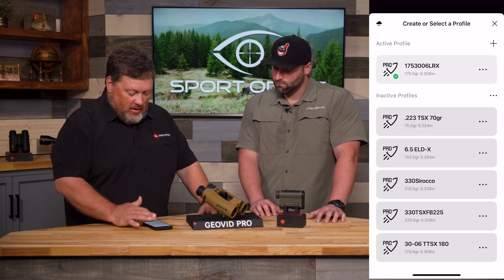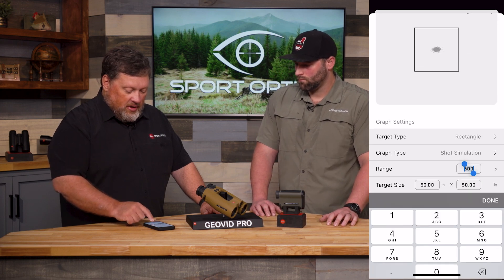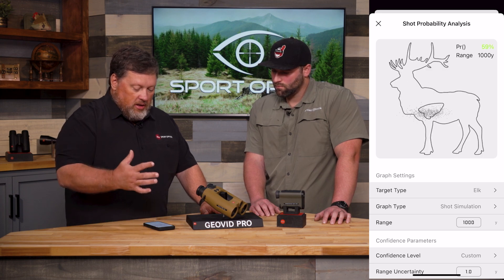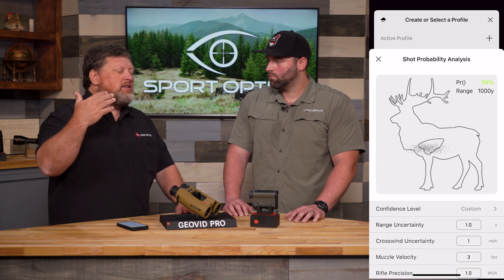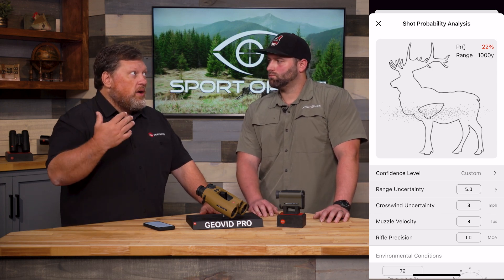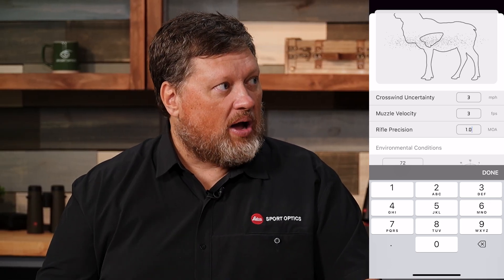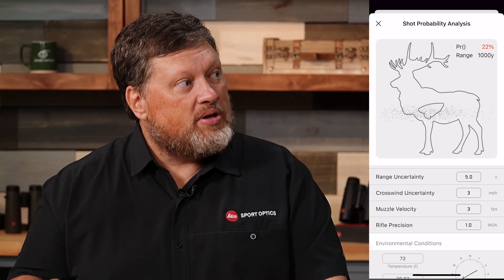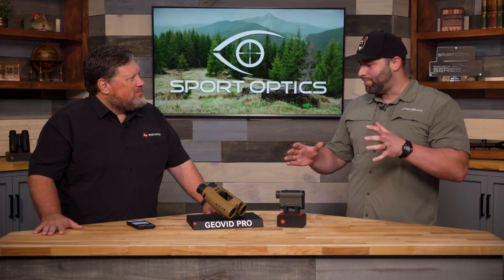How to use Shot Probability Analysis for Leica Geovid Pro AB+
Hamilton from Leica joins Jayse in the studio once again to show you the ins and outs of the new Leica Geovid Pro AB+.
SportOptics.com is an authorized dealer of premium sport optics.